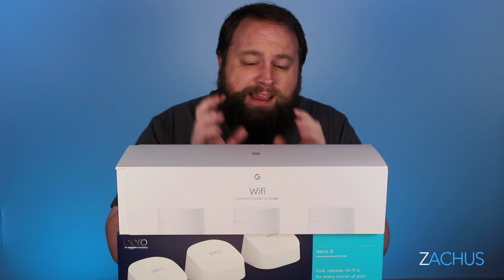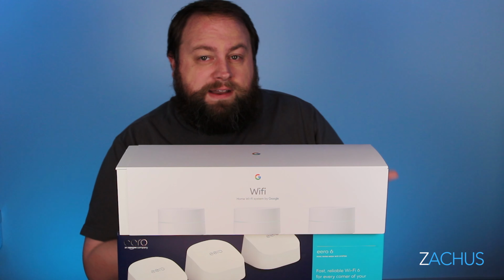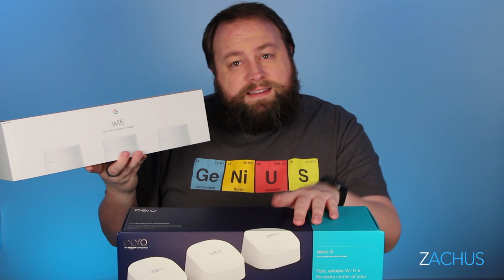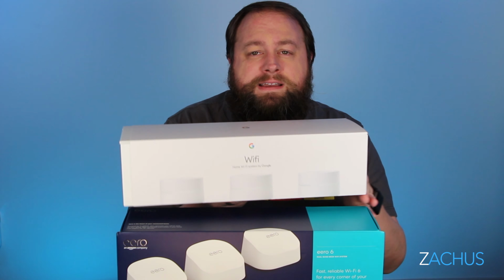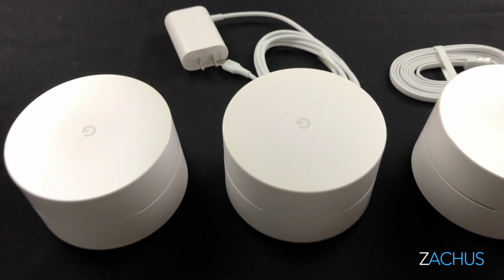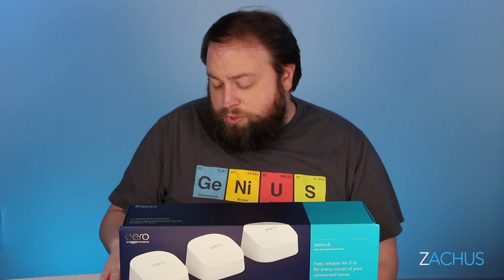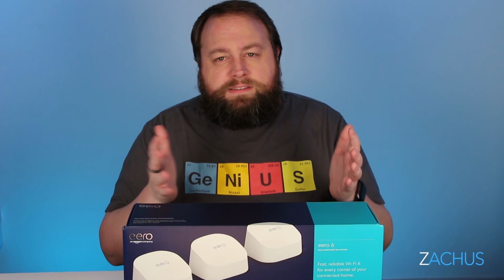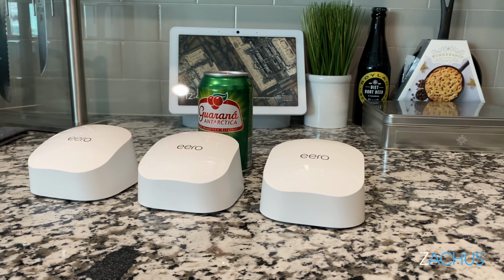Amazon EERO 6 vs Google Wifi (Which Wifi Router is Best?)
I dive in and compare these two mid-rang Wifi Mesh Routers and tell you which one I think is best for you. Links below to learn more and buy.

GEAR
Camera Sony a7III
Camera Sony RX100 VII
Rode Mic